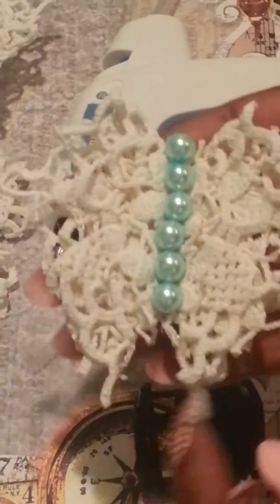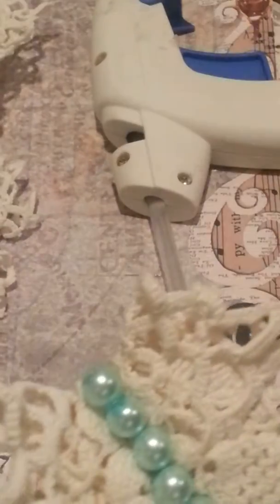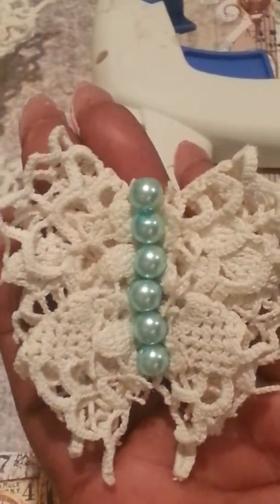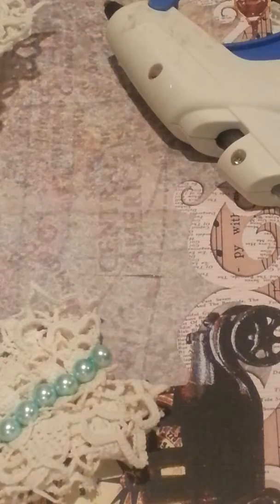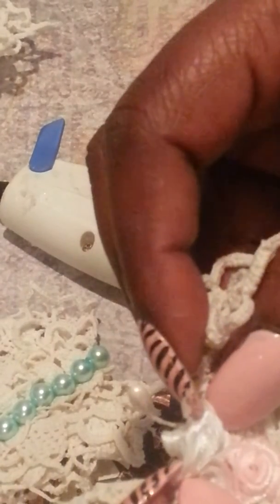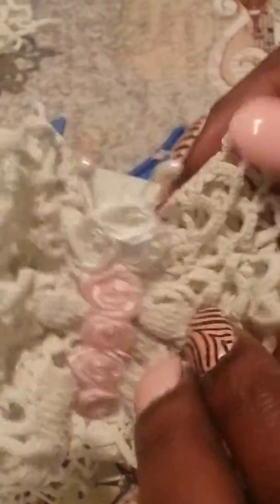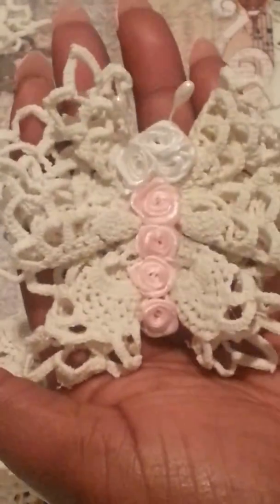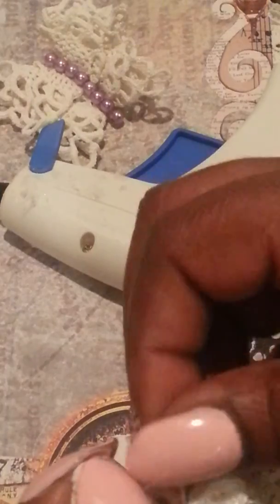Doily butterfly pt.3